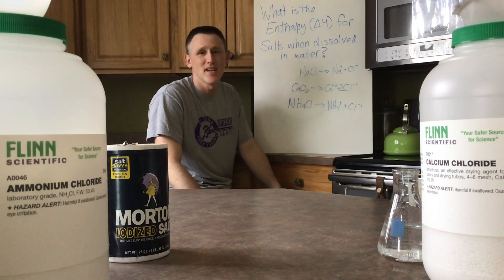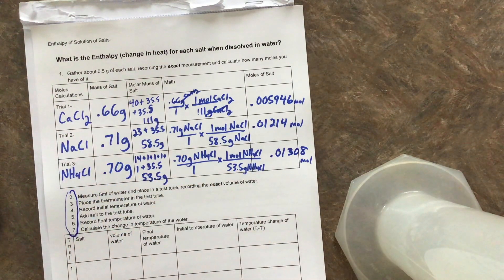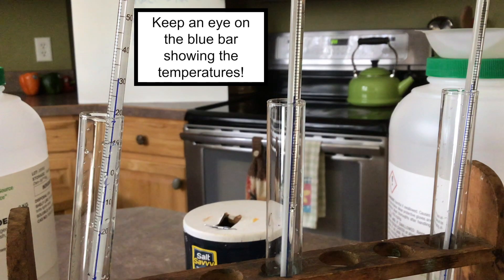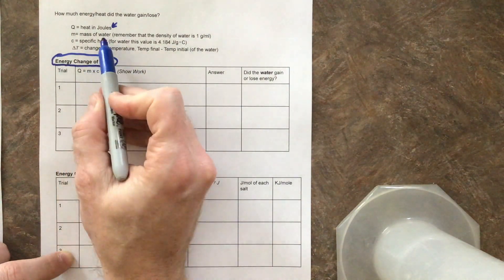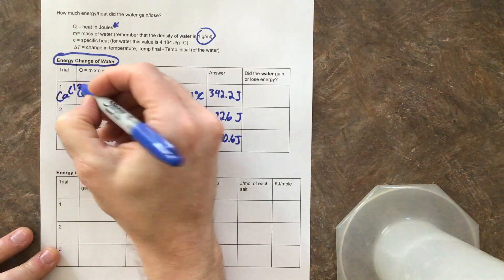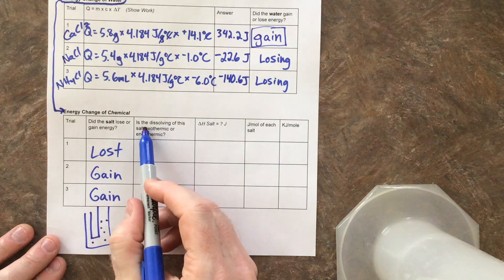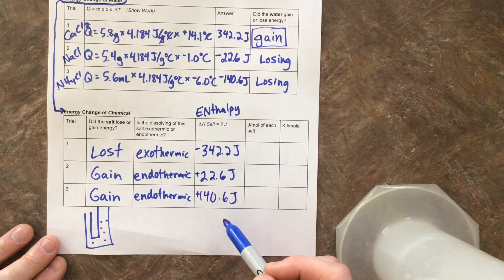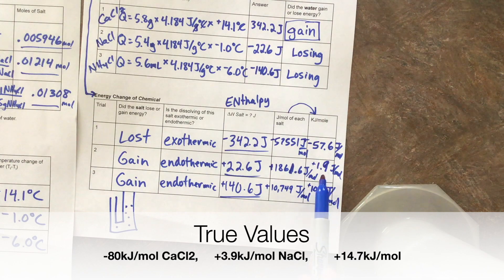Enthalpy of Salts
Track the heat change in Joules while adding Calcium Chloride, Sodium Chloride, and Ammonium Chloride to water.  As they dissolve heat will be released (exothermic) or absorbed (endothermic).